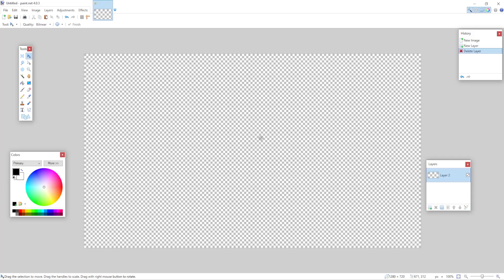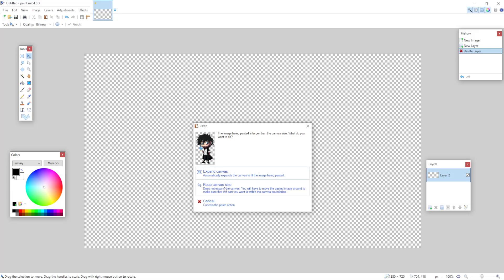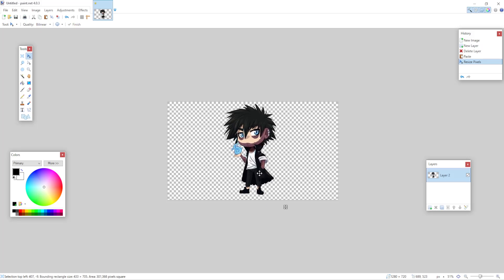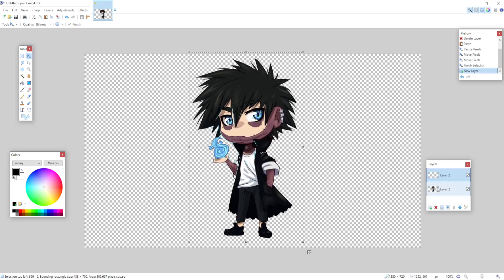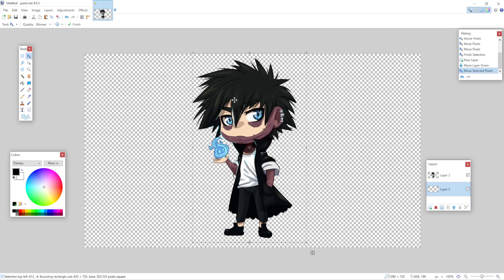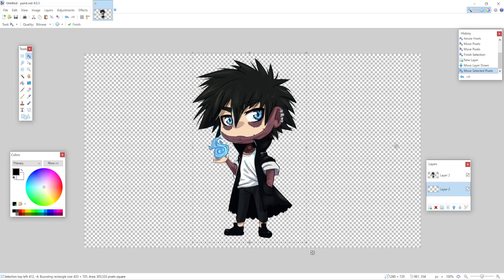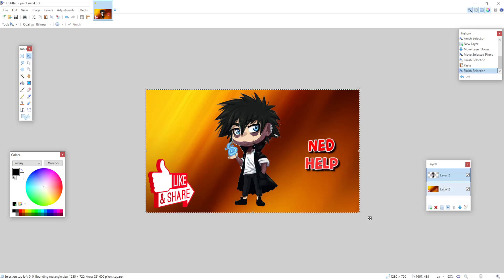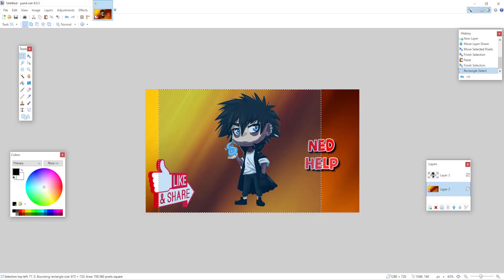How To Add Background In Paint.NET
In this video I show you how to add a background in Paint.NET. If you want to know how to be able to add a background to your image using paintNET then this is the perfect tutorial for you.